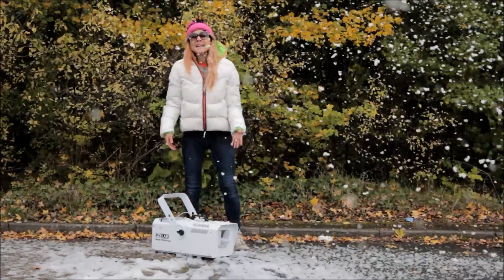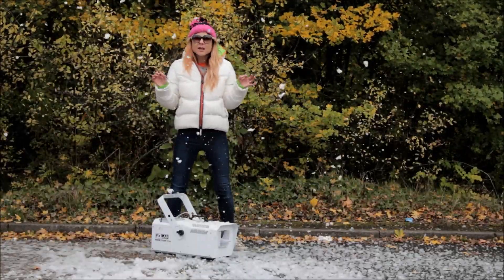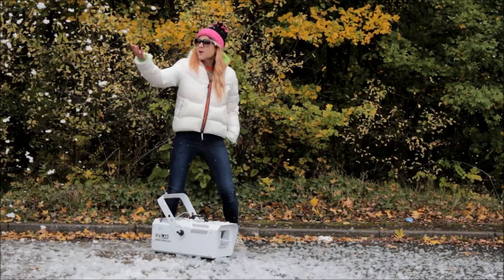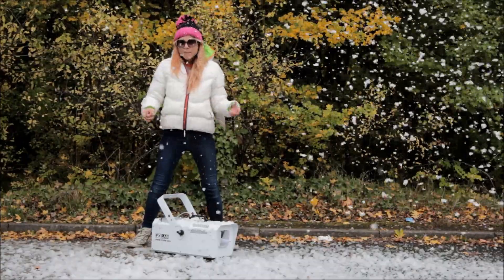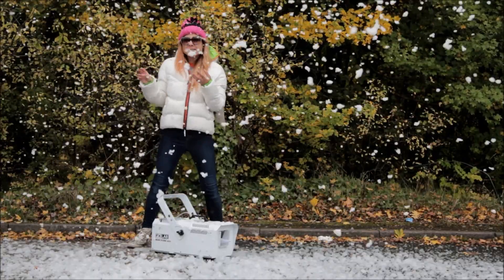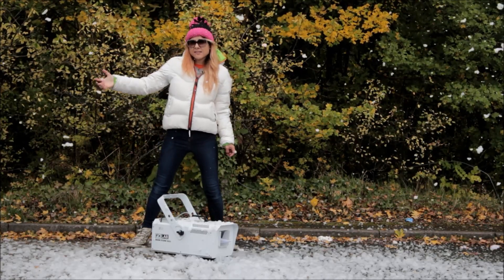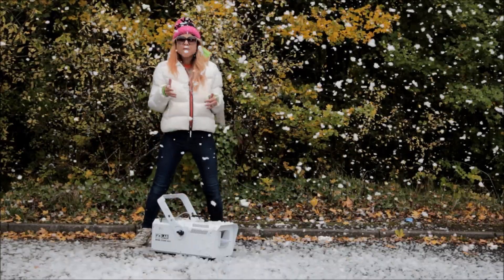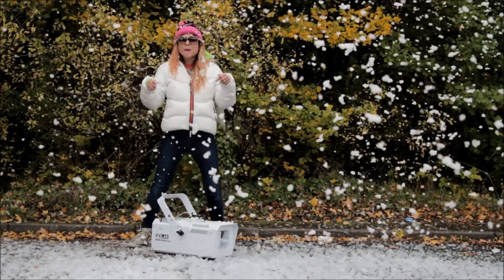Snow Machine FAQ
Today we talk about the frequently asked questions about our snow machines. Enjoy!